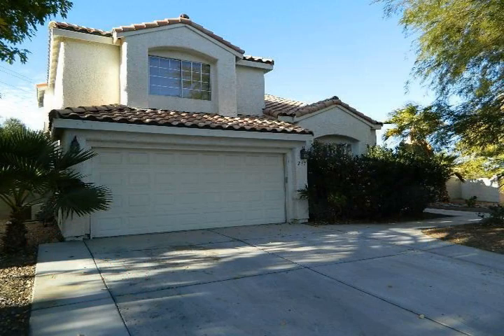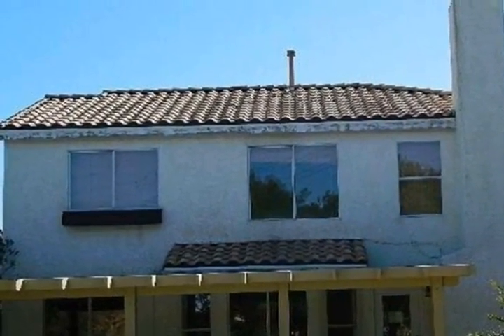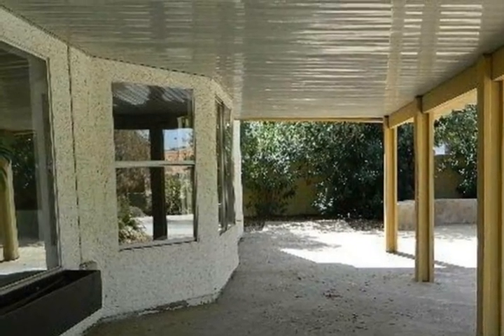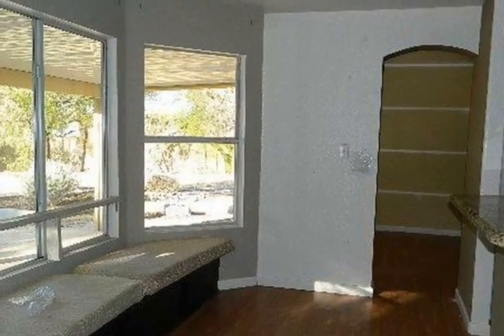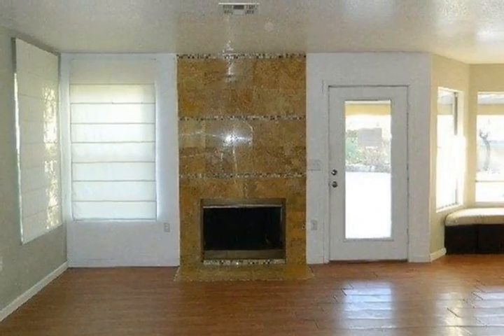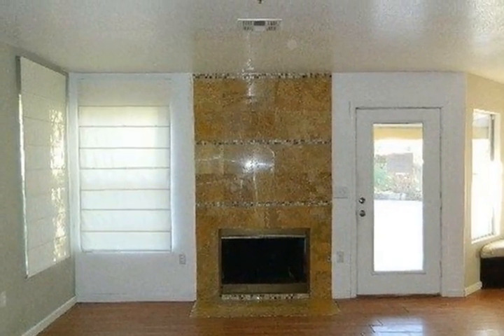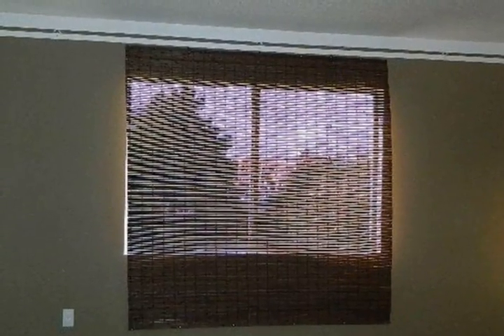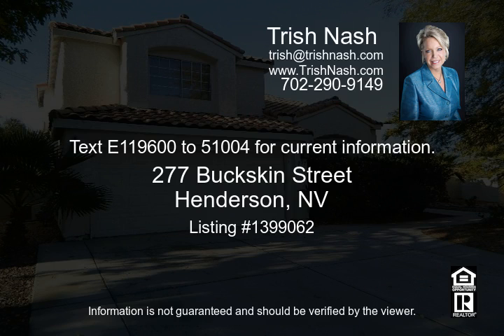277 Buckskin Street Henderson NV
Pool and Spa come with this Outstanding 4 bedroom, 2 1/2 bathroom, 2,222 square foot home in a great Green Valley location  Over sized easy care lot that allows for plenty of outdoor activities!  Pool, spa, and large covered patio are great for entertaining  Kitchen has granite countertops and lots of cabinets  Breakfast nook with window seat that overlooks the covered patio and pool area  Home also includes a formal dining area, living room and family room  Master suite with large walk in closet, double sinks and separate tub and shower  Fresh Paint!